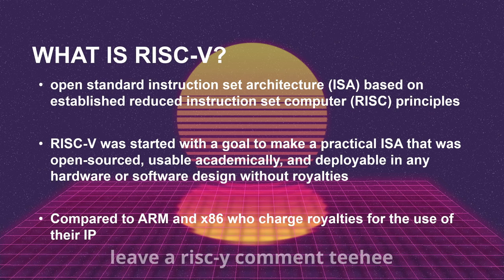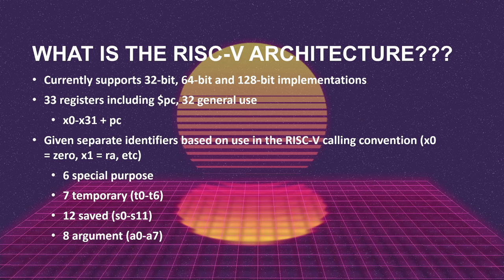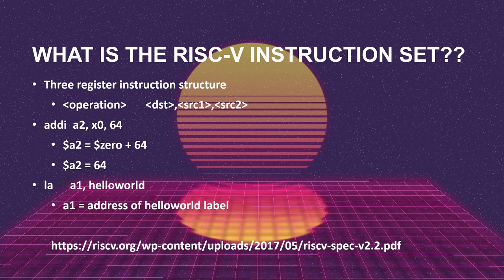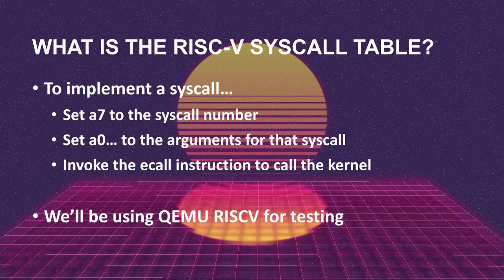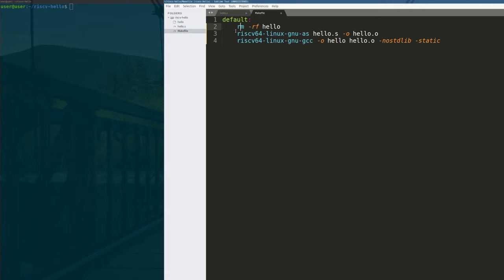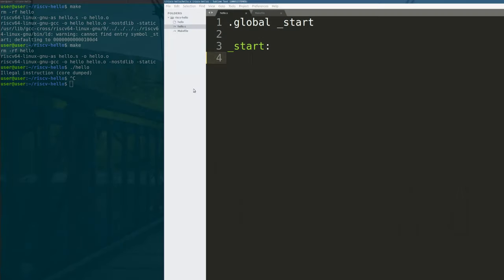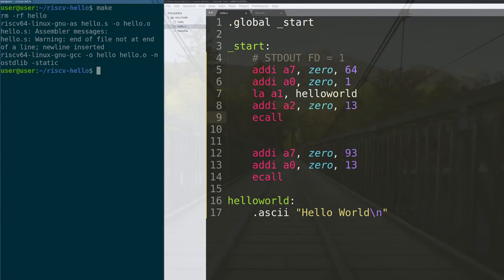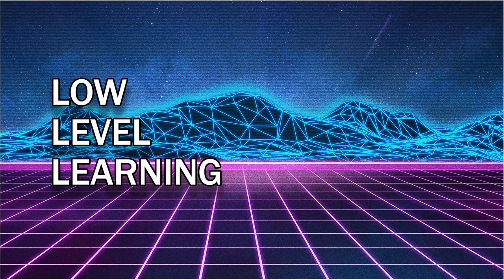You Can Learn RISC-V Assembly in 10 Minutes | Getting Started RISC-V Assembly on Linux Tutorial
SQUAD! Welcome back! In this video, we talk about the RISC-V processor architecture. RISC-V was created as an open source processor architecture to get away from the models that Intel and ARM had been using in charging royalties for their process architectures. We talk about how to write a simple "Hello World" for this architecture, as well as how to emulate a RISC-V process on a non-RISC-V system.